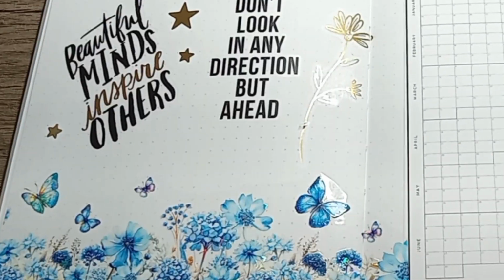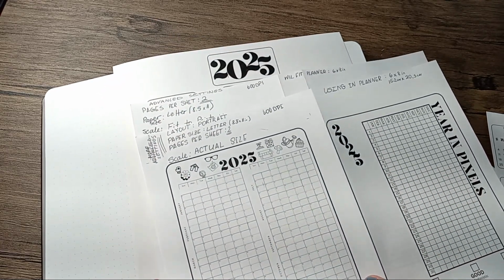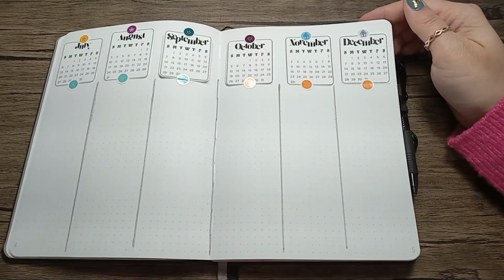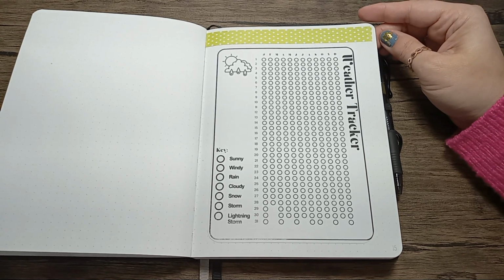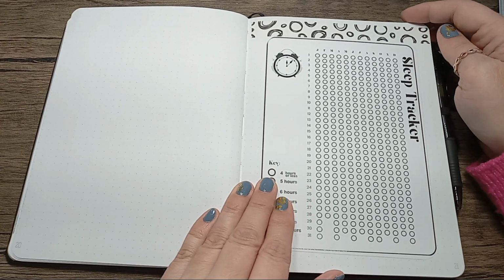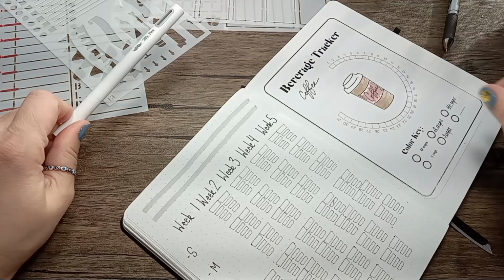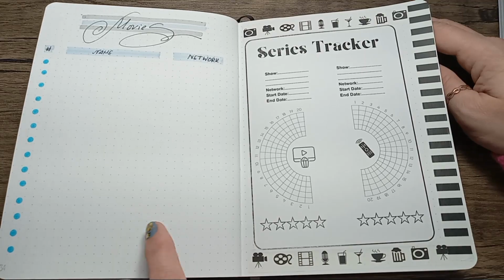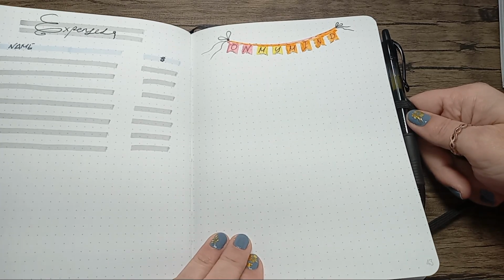Journal Trackers Ideas. How to Start a Bullet Journal 2025 January Plan with Me. Easy Setup Planner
My Go-To Bullet Journal Layouts with Custom Trackers. I’m sharing how I set up my bullet journal using printed stickers and custom trackers. I’ll show you my layouts and how I stay organized and productive. If you enjoy using functional stickers, habit trackers, or streamlined weekly spreads, this setup is perfect for anyone looking to simplify their planning routine. Let’s dive in and create a functional bullet journal together!

Shop the Yearly Trackers and Monthly Mood Trackers (30 pages total). Link in the About Section.

In the About section you will find helpful links related to the items used in the videos, under "Journaling Essentials" (earns commissions)

Look for Tansy Pansy Designs planners on Amazon.

In the About section you will find helpful links related to the items used in the videos.